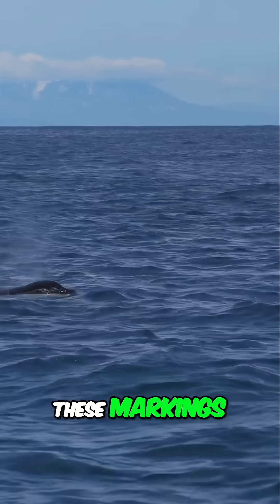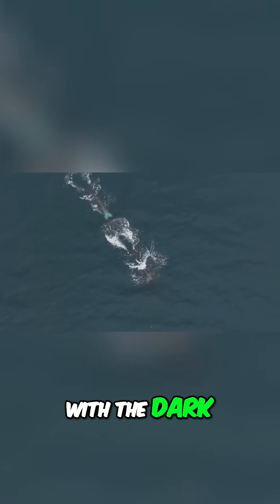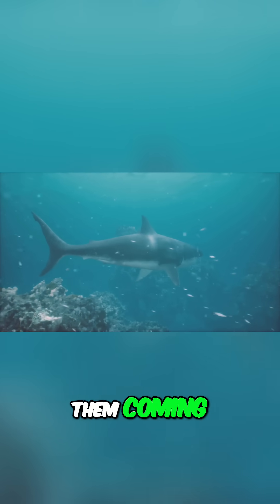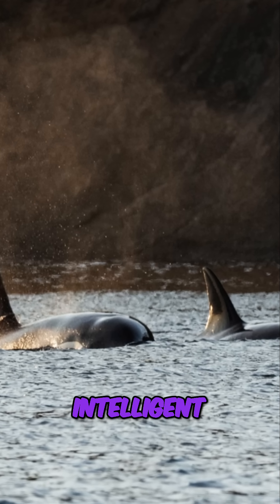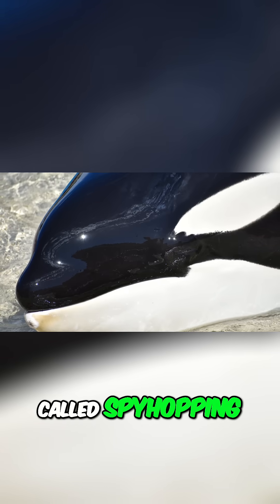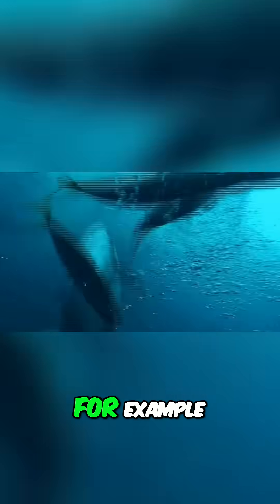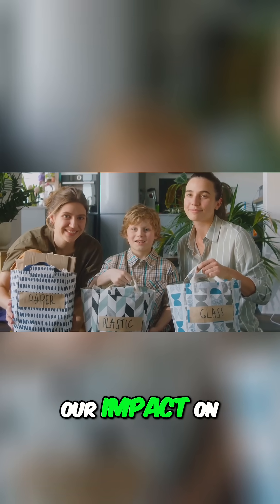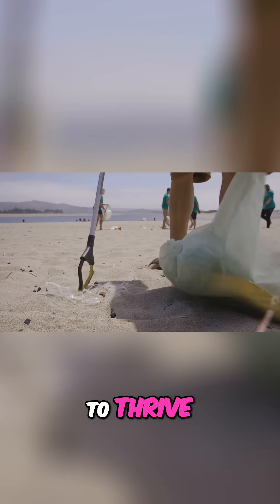Orcas: Unveiling the Secrets of the Ocean's Smartest Hunters!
Discover the fascinating world of **Orcas**! Learn about their striking markings, intelligent social behaviors, and skilled hunting techniques. We explore how their unique coloration helps them camouflage and the vital role they play in our oceans. Join us in protecting these extraordinary animals!